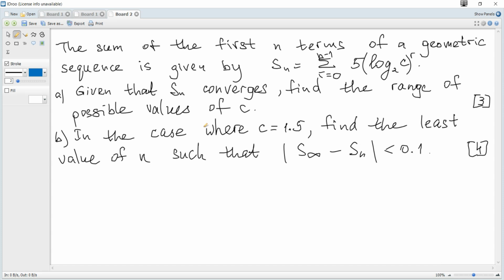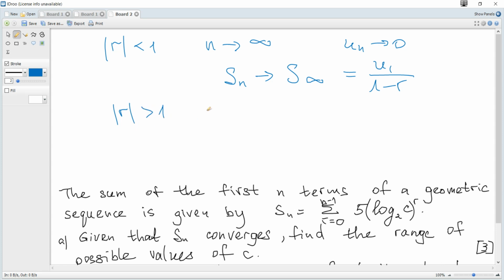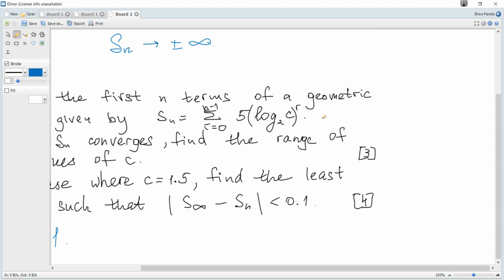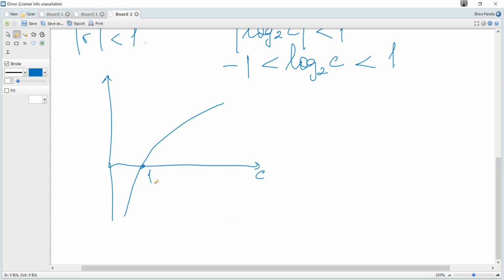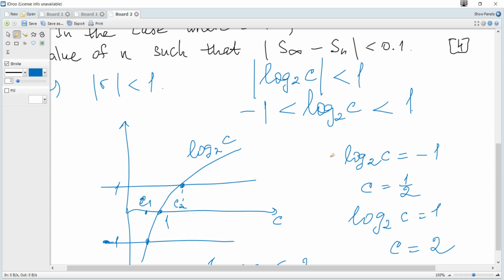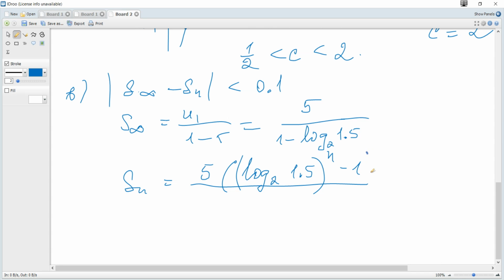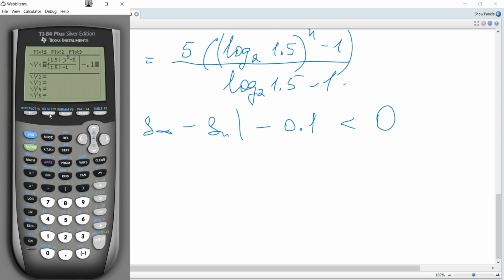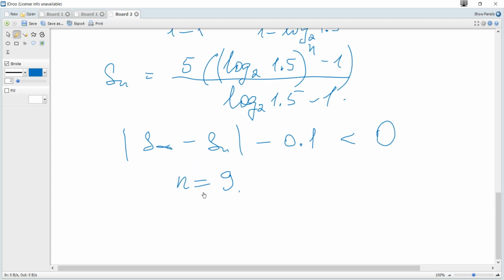IB Maths AA HL Past Papers Nov 2024 2-9. Geometric sequence.